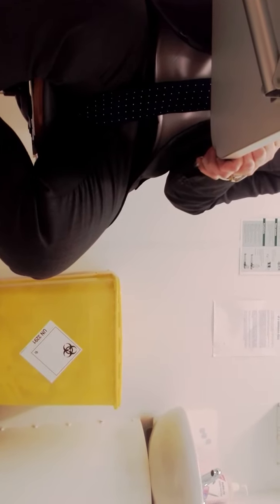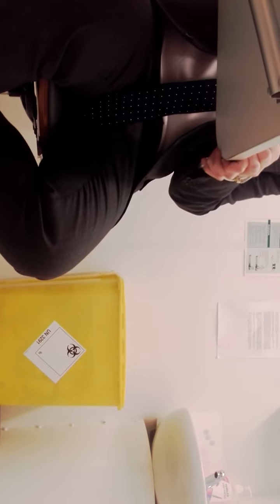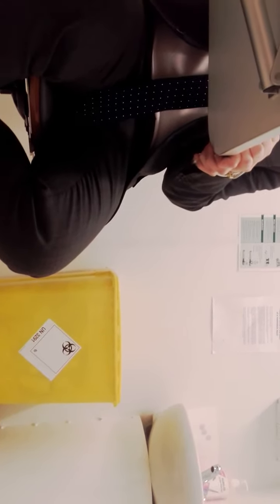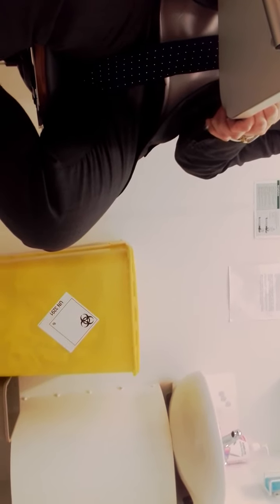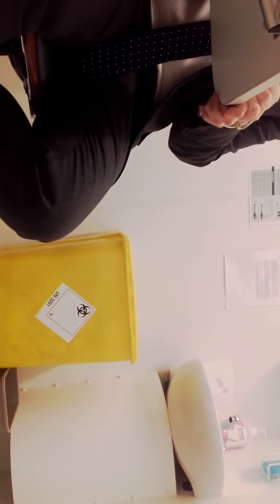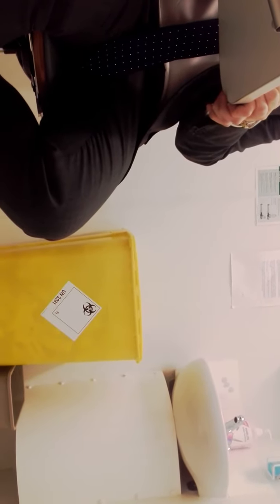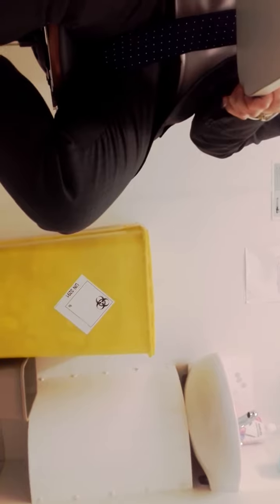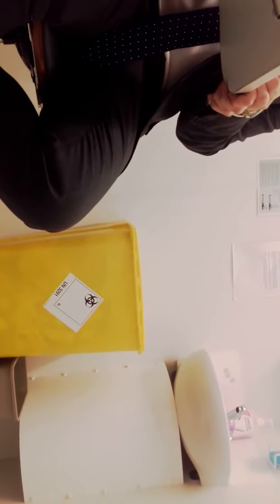Complete negligence by boots pharmacy which could have killed me